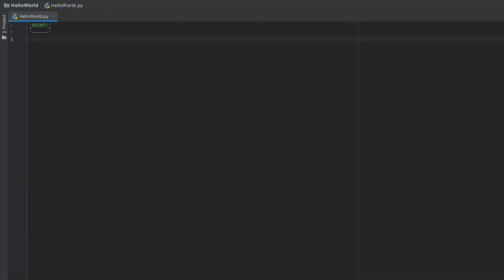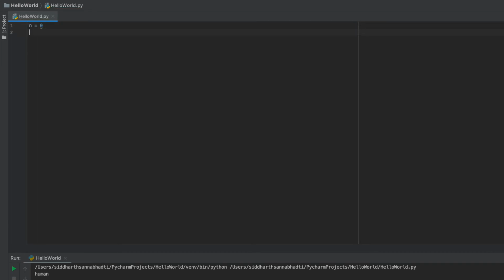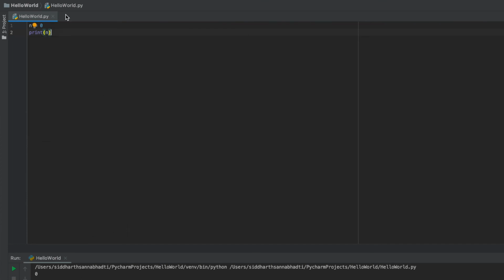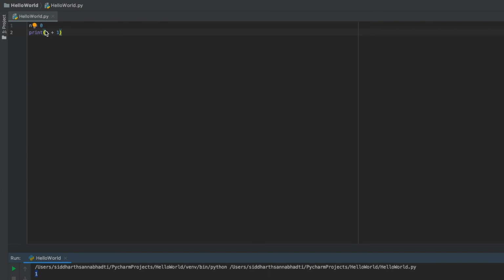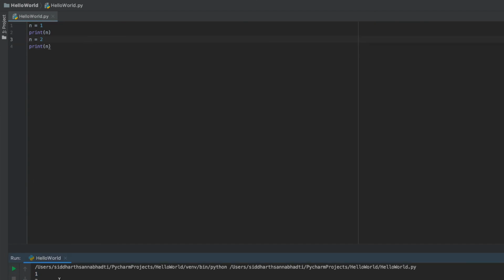PyCoding2: "PRINT"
Quick Note: The content in this video isn’t well explained (Future wise Sid note). I’m leaving it up to remind myself of my growth over the years. Enjoy and maybe have a little laugh (:

This is about coding python. Solve the question and feel free to post your answer in the comments. Solution will be in next video. Comment if any questions.